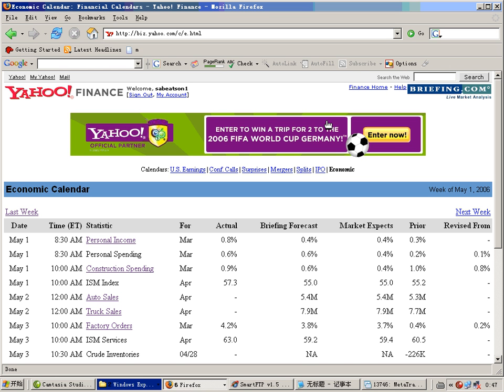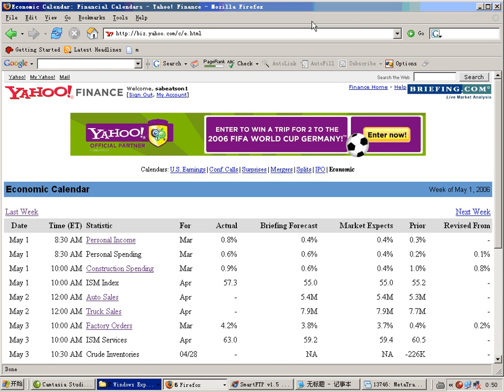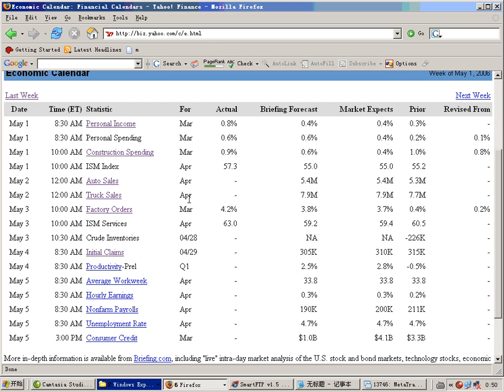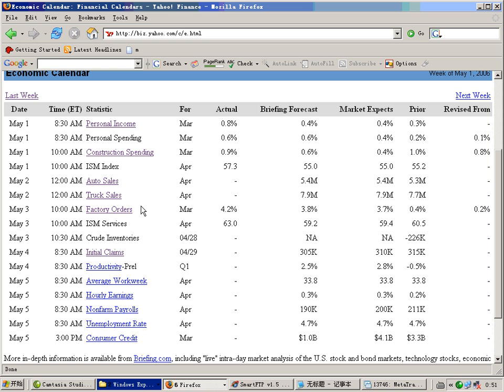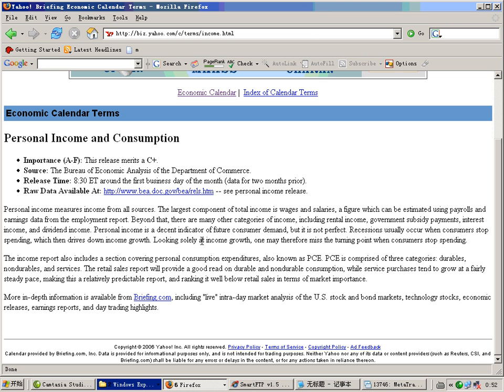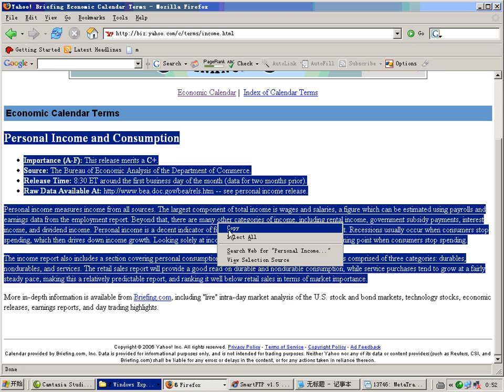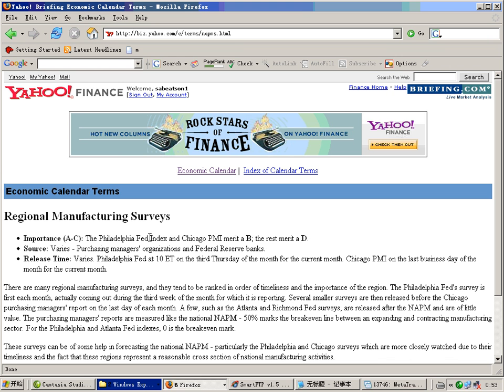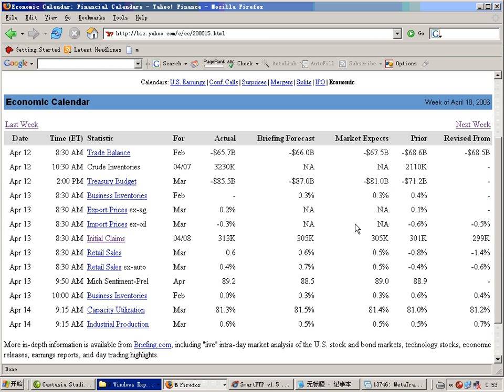stream4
forex tutorial part 4